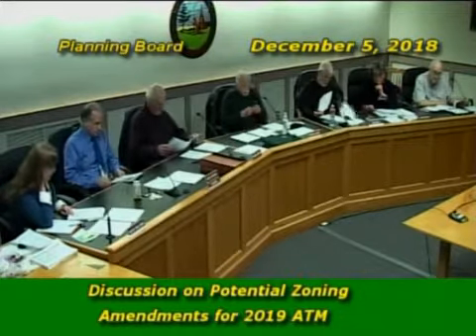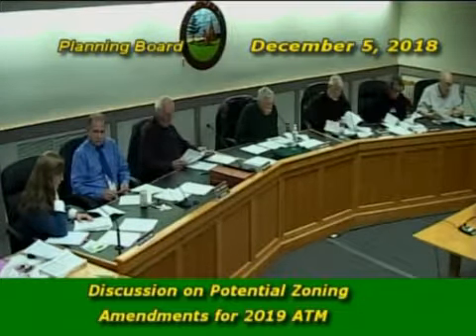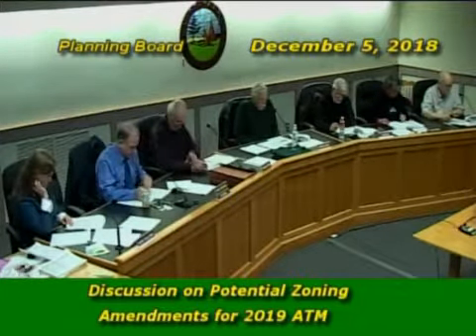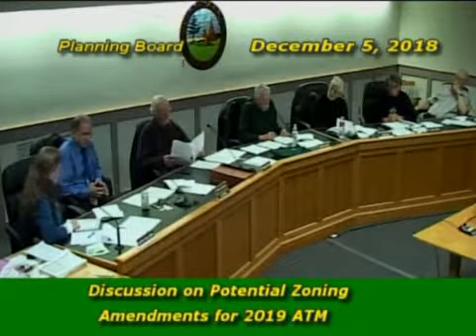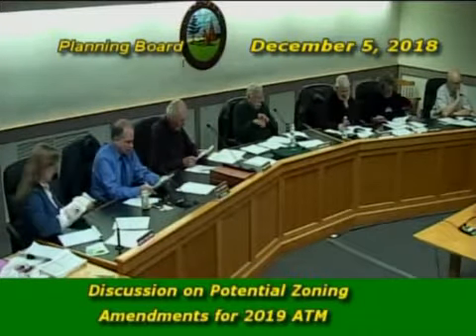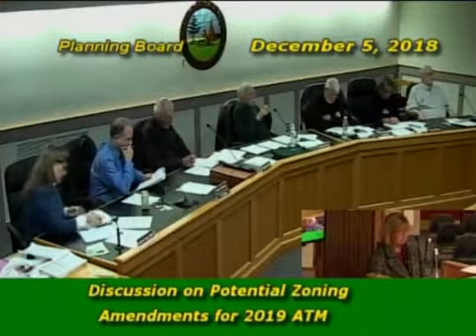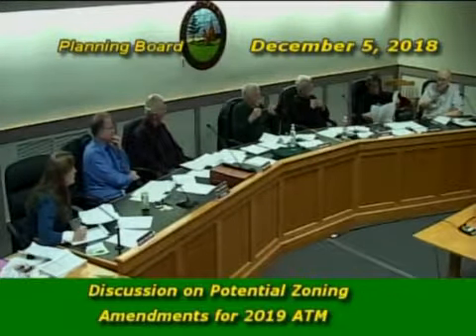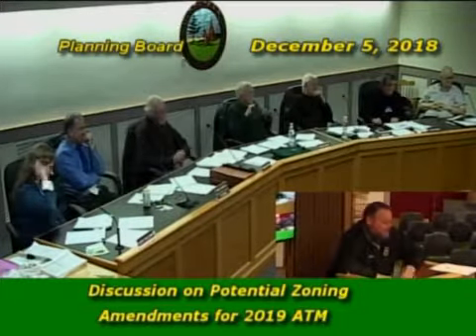Yarmouth Planning Board 12-05-18